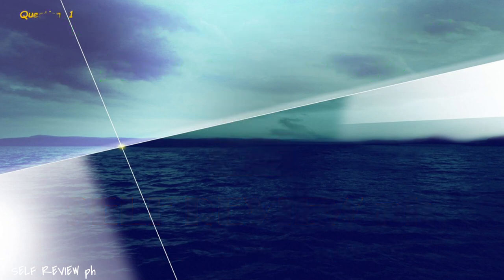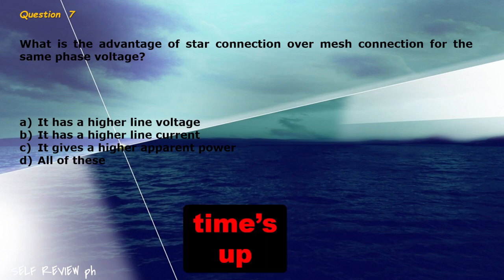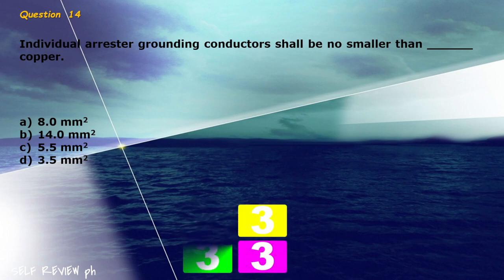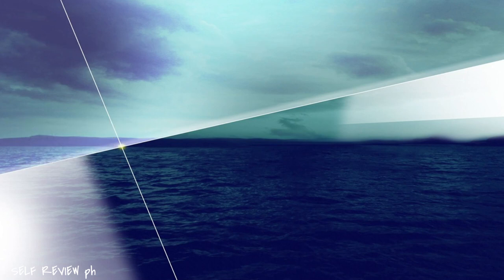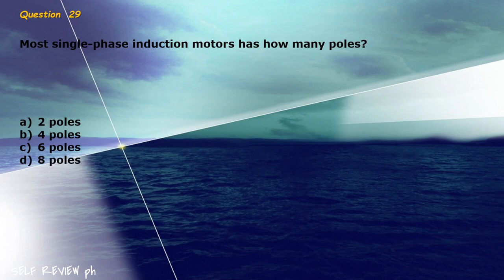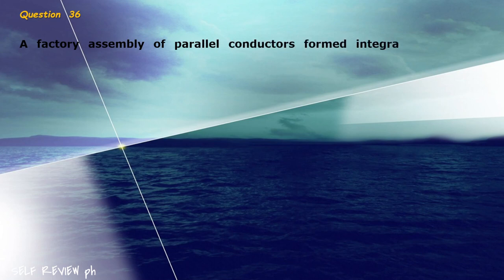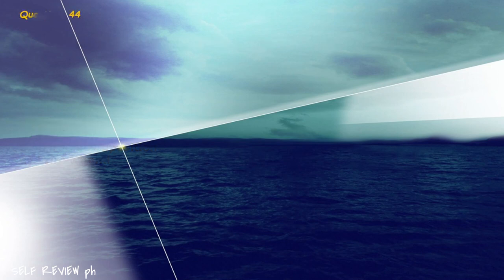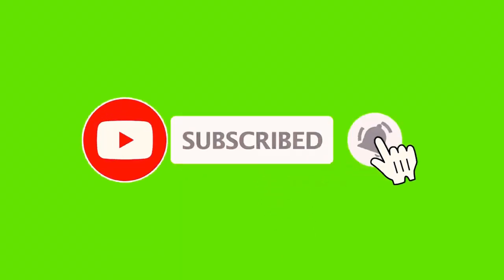REE || Board Exam Reviewer in Electrical Engineering(50 Objective Type Questions and Answers)Part 24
ctto:

2. This video is for  self review purposes only.
4. Thank you : )

Enjoy learning...

References:
1.Mathematics for Engineering Licensure Exams(1996) by DIT Gillesania.
2.1001 Solved Problems in Electrical Engineering(2001) by Romeo A. Rojas Jr.
3.2001 Solved Problems In Engineering Sciences(2004) by TIONG, ROJAS, CAPOTE.